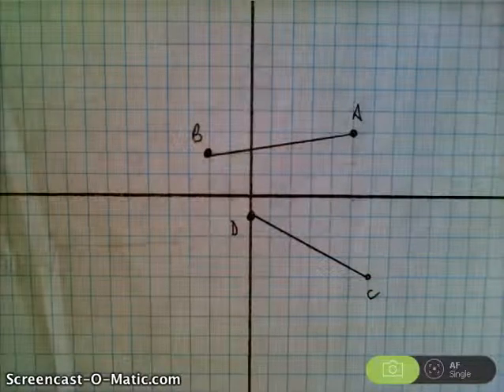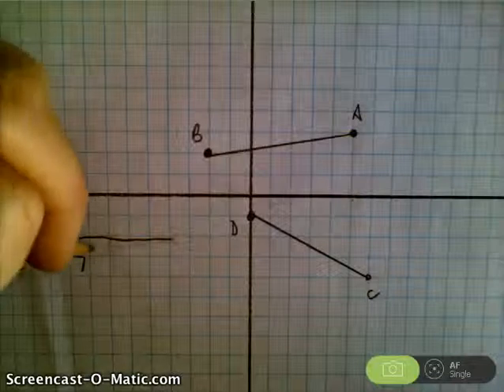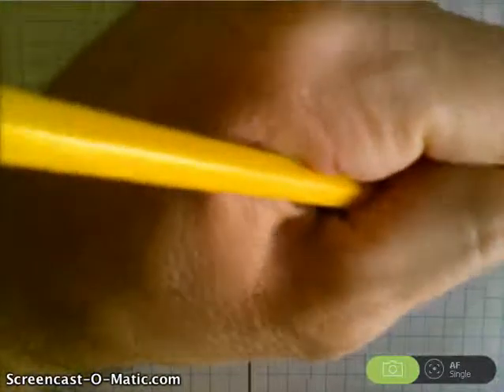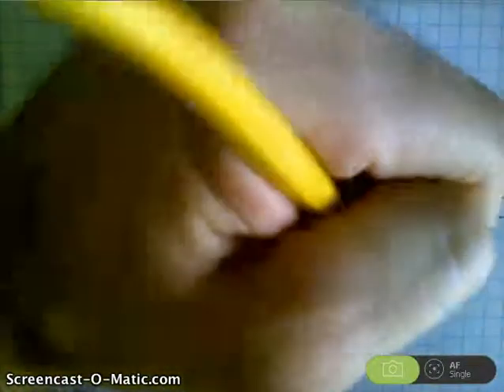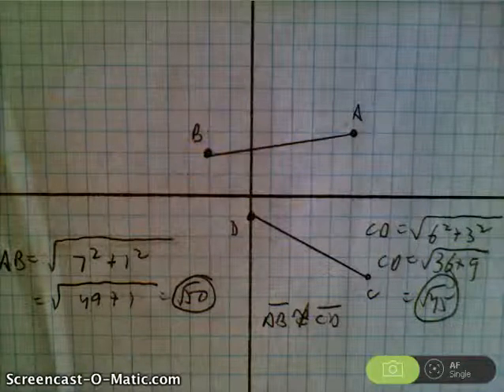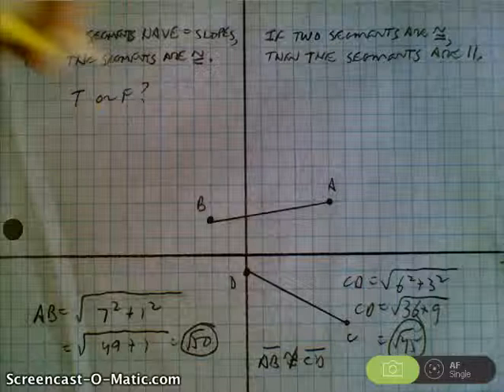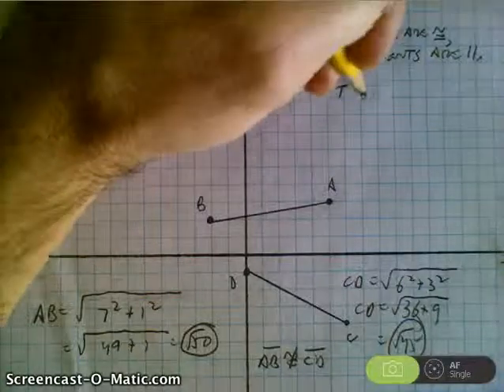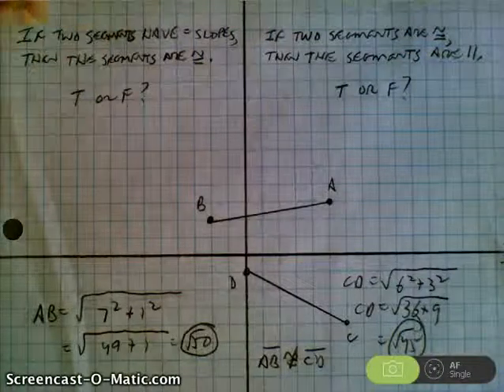Parallel vs Congruent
Is there a relationship between the slopes and the lengths of two line segments?